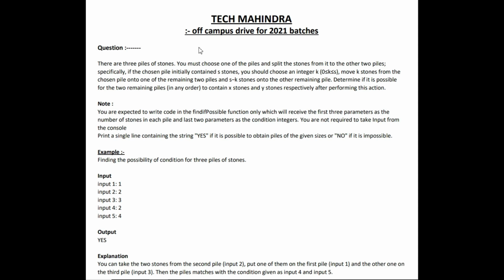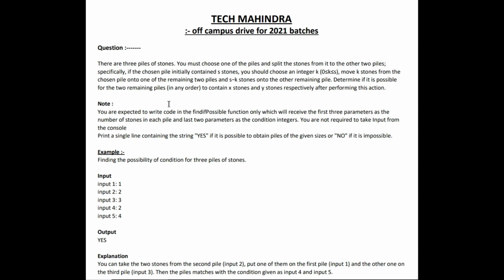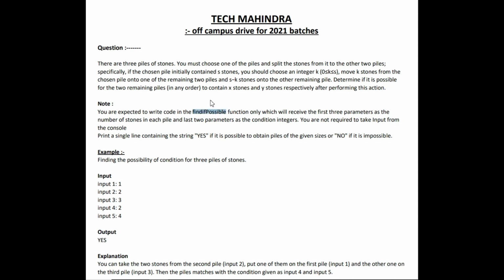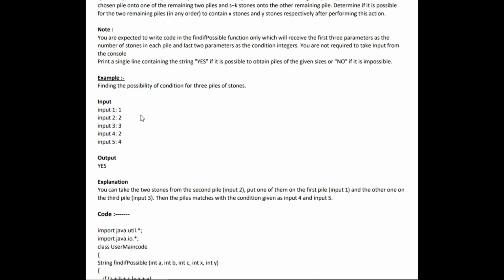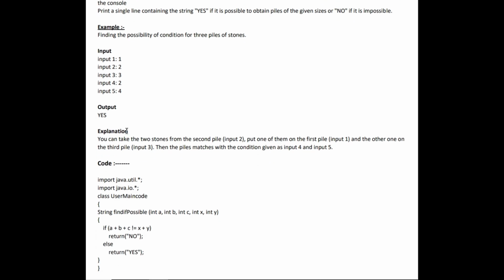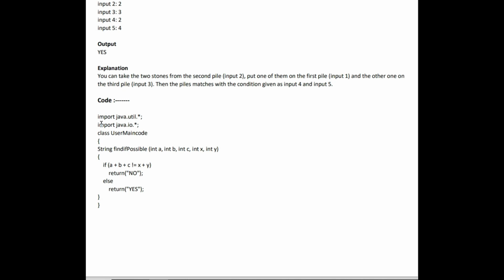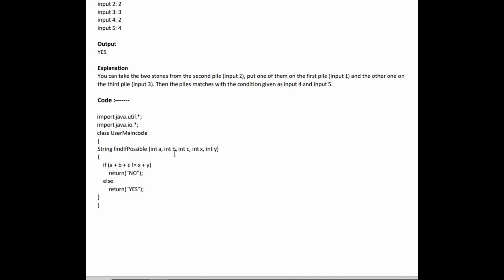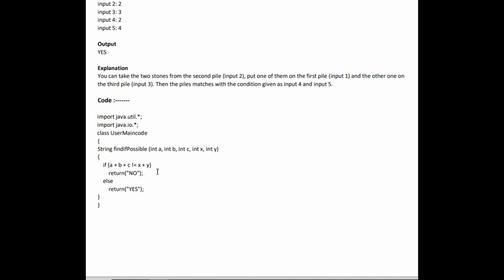🟤 Tech Mahindra coding solution | Asked on 22nd November 2020 🟤Tech Mahindra off campus drive (2021)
As we know there is a off campus placement drive from Tech Mahindra , for 2021 batch. Irrespective of branches, all students of BE & B.tech can take part in this national level off campus drive . it's a mcq based exam . Total 102 questions are there , we have to complete it within 3 hours 42 minutes .
Among 102 questions 75 are from aptitude & reasoning part, 1 from  English writing, 1 code was there which we have to run all test cases & 25 mcq questions are from computer science domain.

Hope you Guys Liked it.